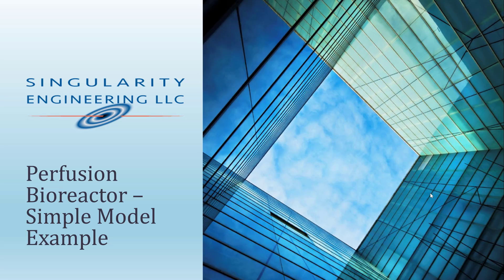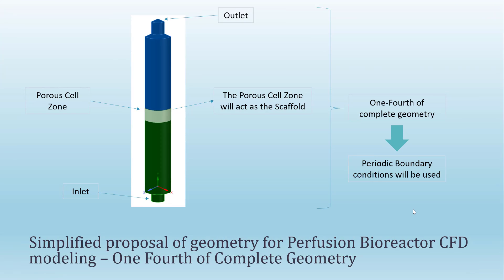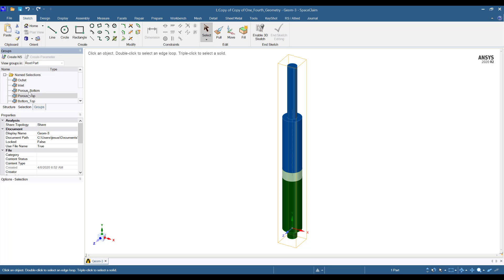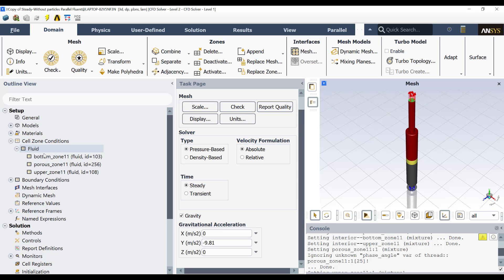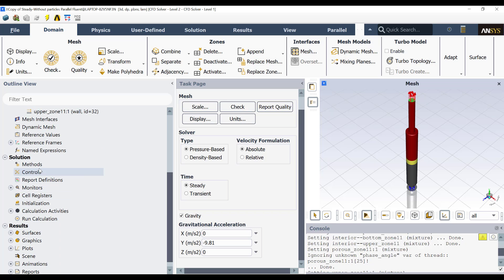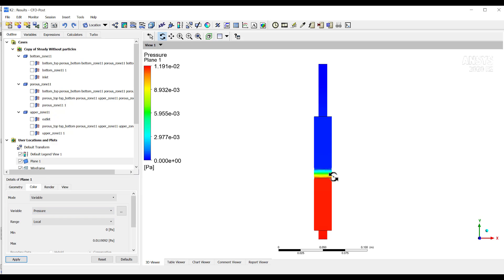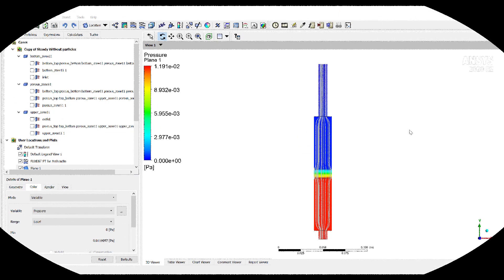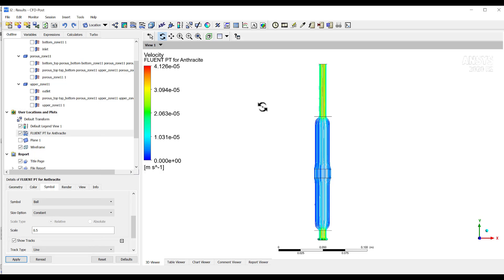Perfusion Bioreactor Modeling Using ANSYS Fluent - Part 1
This is an demonstration of how we can setup a perfusion bioreactors.